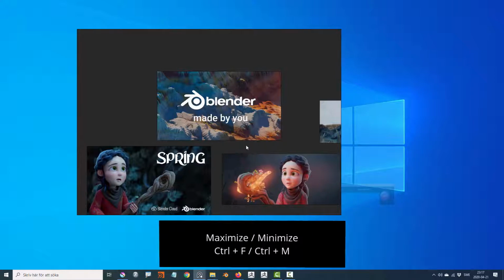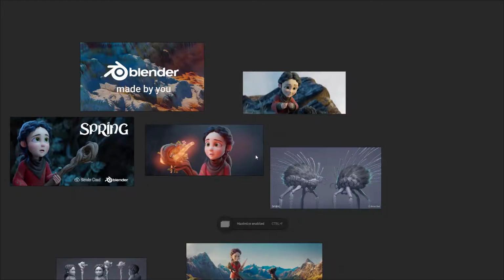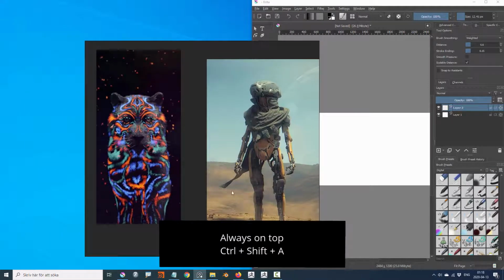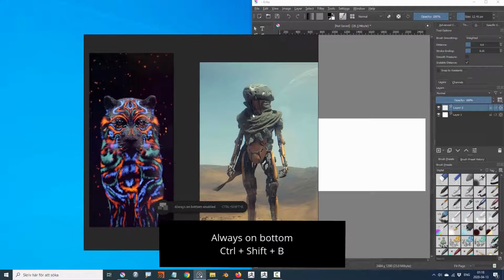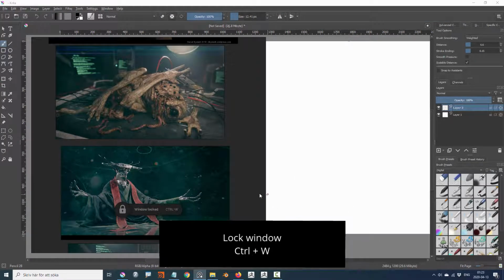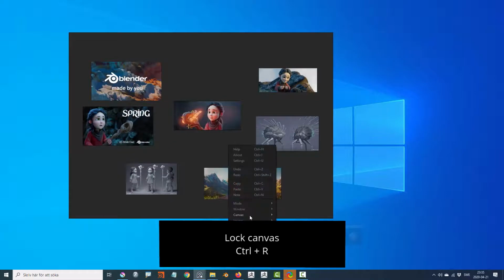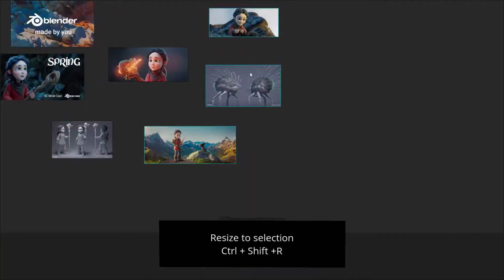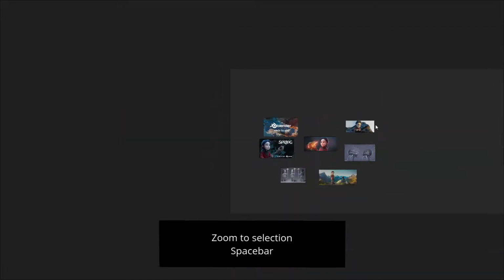PureRef window navigation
Learn how to utilise PureRef's unique window features in this tutorial with Daniel Bystedt
Follow Daniel:

Maximize/minimize - 0:05
Always on top - 0:19
Always on bottom - 0:29
Lock window - 0:37
Lock canvas - 1:13
Resize to selection - 0:55
Zoom to selection - 1:03